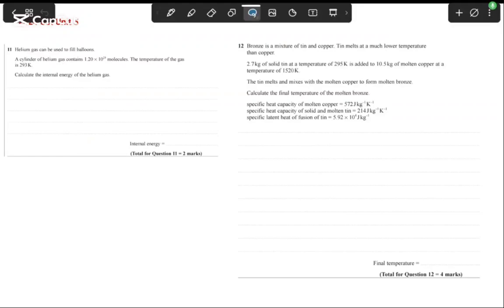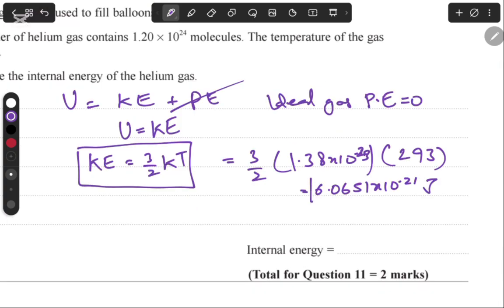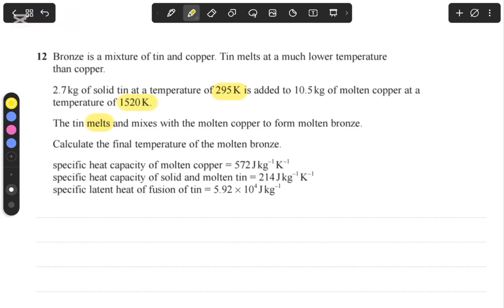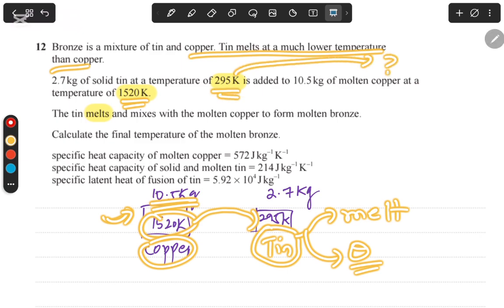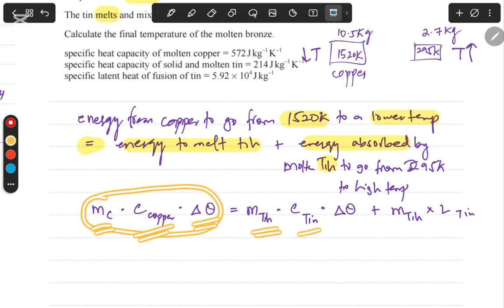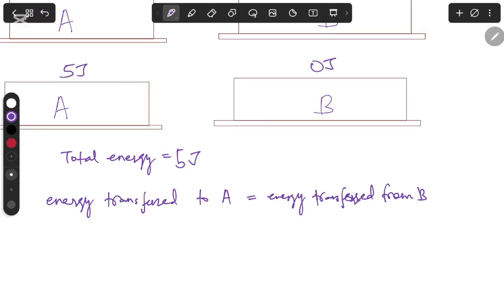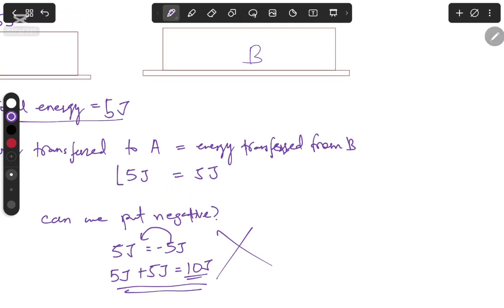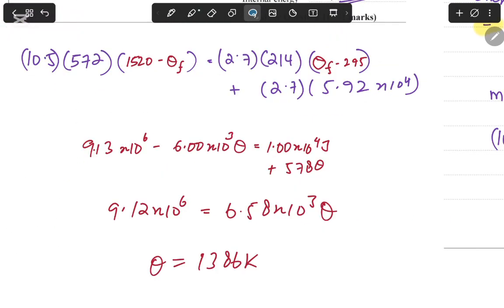Thermodynamics ExamWalkThrough 1